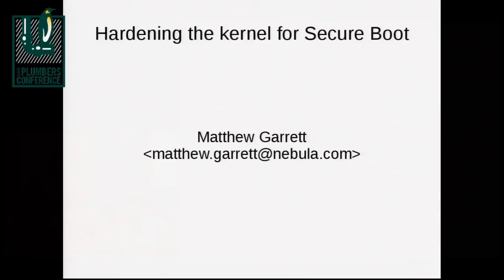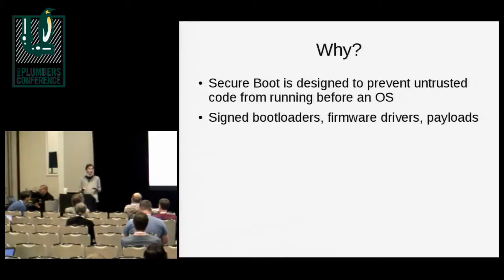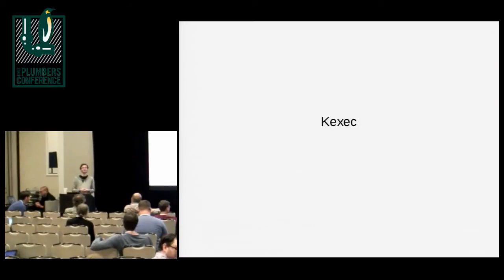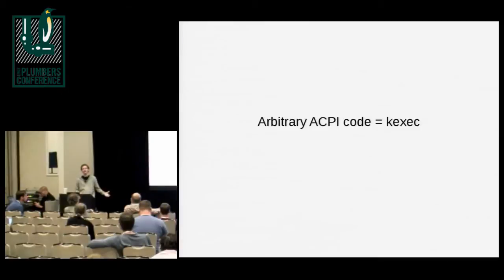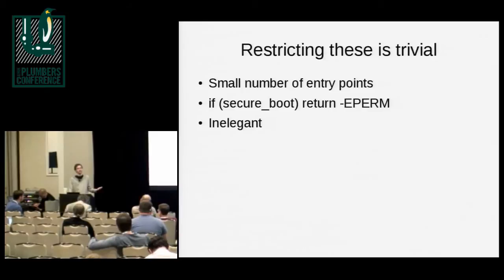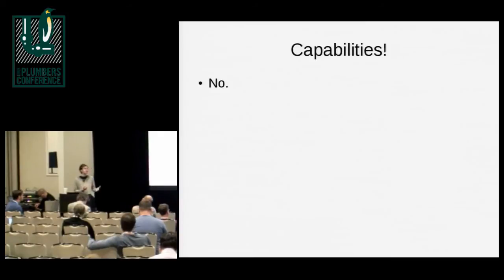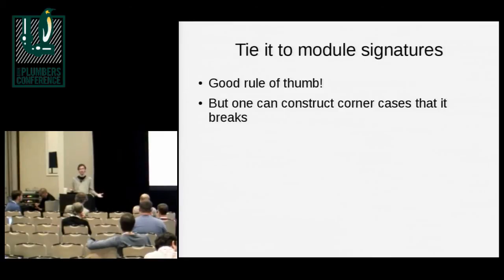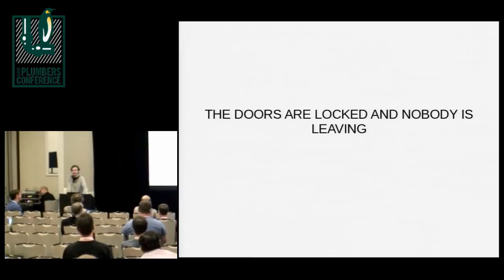Hardening the kernel for Secure Boot - Matthew Garrett, Nebula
"The Secure Boot security model is based on the assumption that an OS cannot be booted unless all previously executed code is trusted. This requires that it be impossible for even a privileged user to execute code in ring 0, and so various kernel entry points must be hardened.
Let's talk about what they are and how to do that."